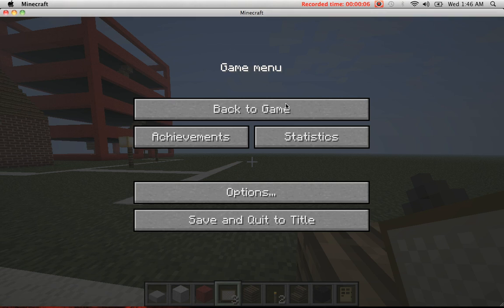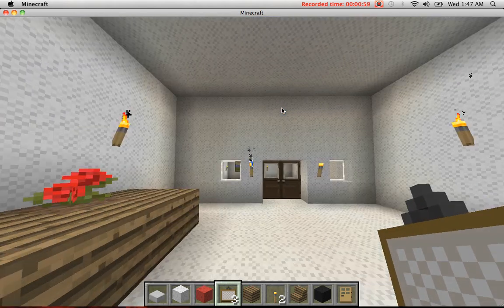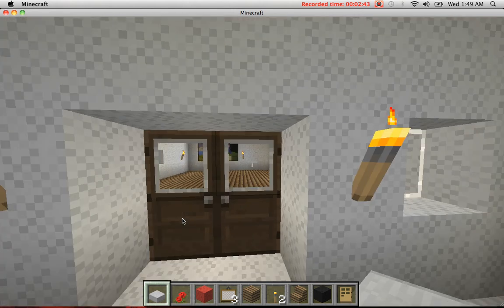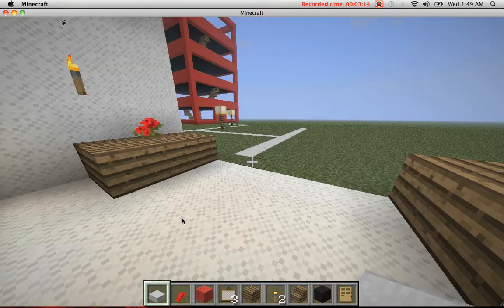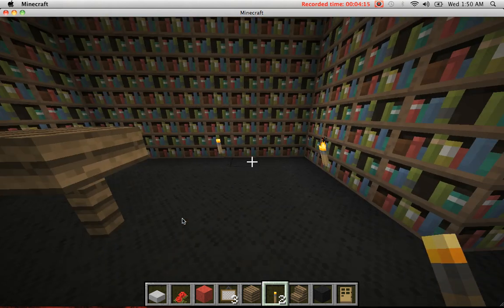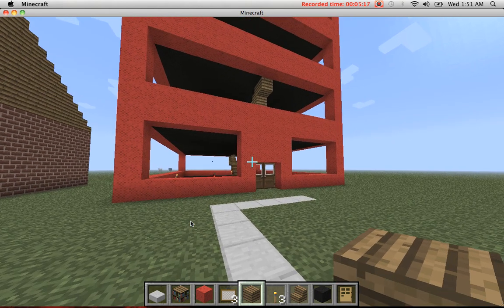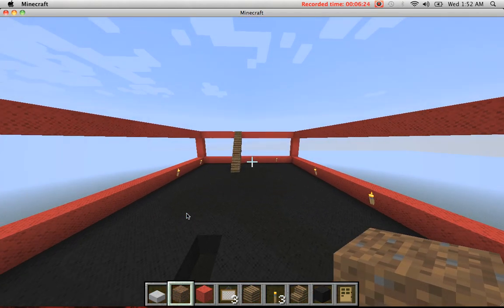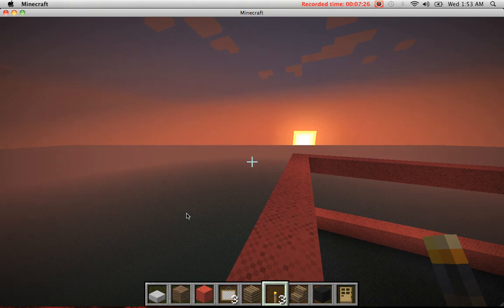minecraft city- episode 1